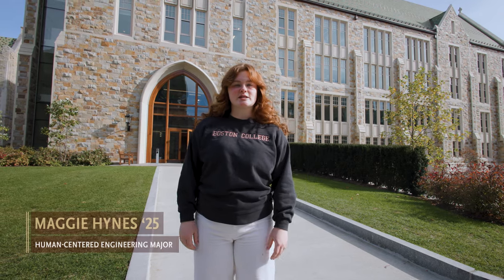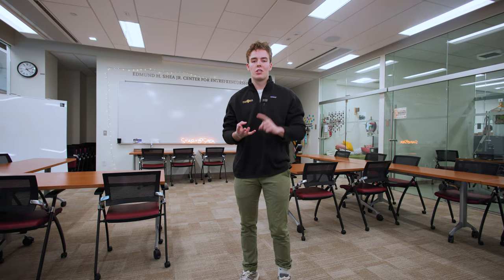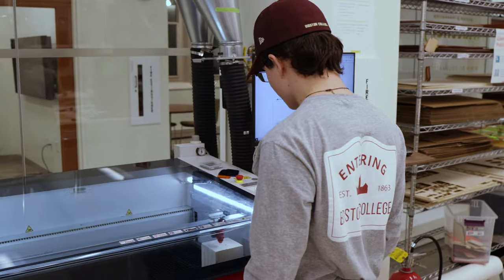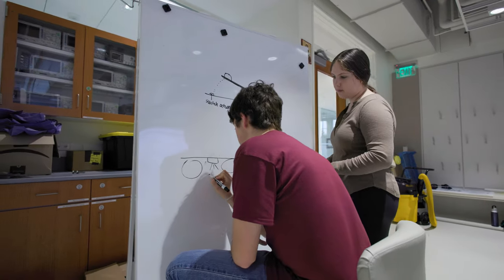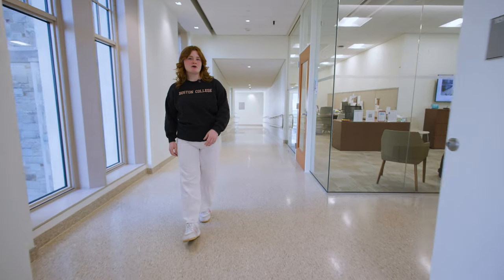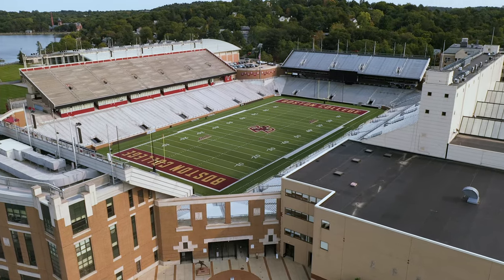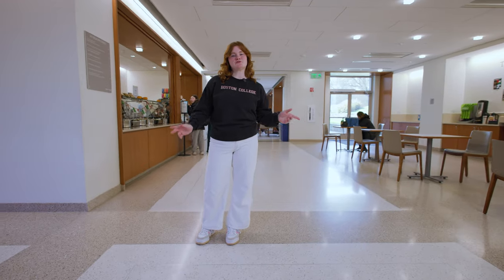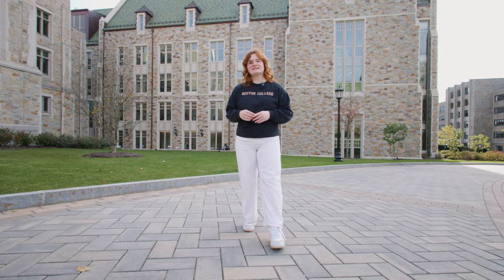245 Beacon Street Tour Video | Boston College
245 Beacon Street is a 150,000-sq. ft, state-of-the-art science facility in the heart of the Boston College campus, featuring The Schiller Institute for Integrated Science and Society, the Departments of Engineering and Computer Science, and the Shea Center for Entrepreneurship. The centerpiece of Boston College's $300 million strategic investment in the sciences, 245 Beacon Street, officially opened on January 18, 2022.

Hosted by Margaret Hynes '25, Charles Coughlin '26, and Sancia Sehdev '25

Video by Ariana Cho '18, '21
Office of University Communications

Special Thanks to Thomas Chiles, Kelsey Kinton, Lucas Ewing, Gregory Adelsberger, Kaley McCarty, and BC Dining

Timestamps
0:00-0:37 Intro/Overview
0:38-1:30 Shea Center for Entrepreneurship
1:31-2:04 The Hatchery
2:05-2:37 Second Floor Classrooms/Study Spaces
2:38-3:56 Third Floor (Human-Centered Engineering and Computer Science Depts.)
3:57-5:42 Schiller Institute
5:43-6:13 Tully Cafe
6:14-6:40 Clean Room/Outro